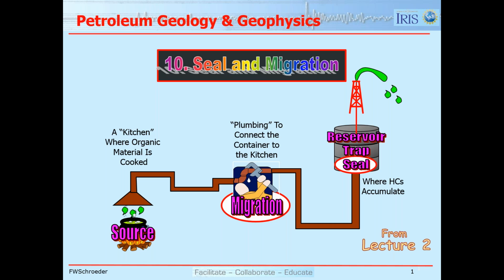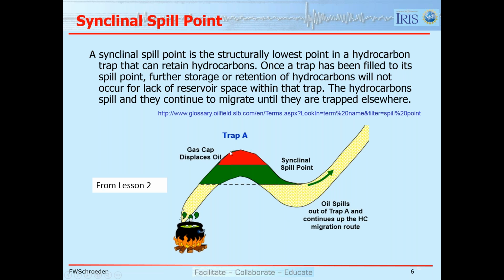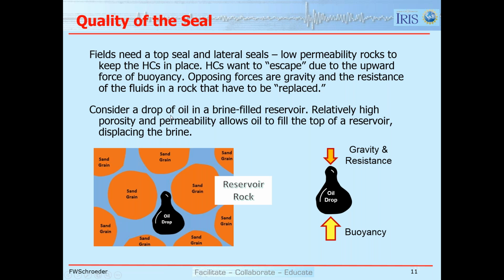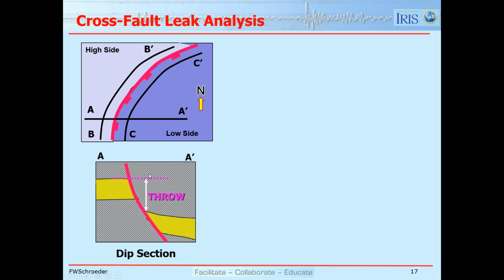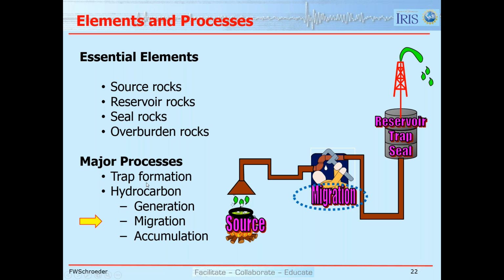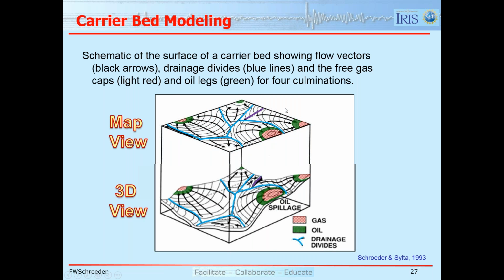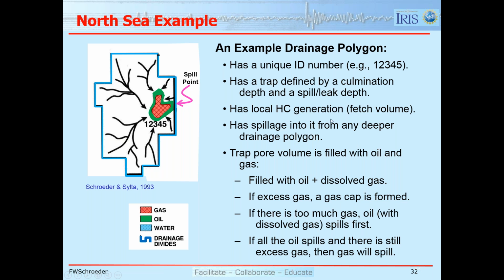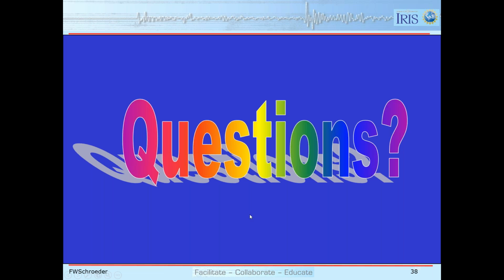Lesson 10 - Hydrocarbon Seal and Migration